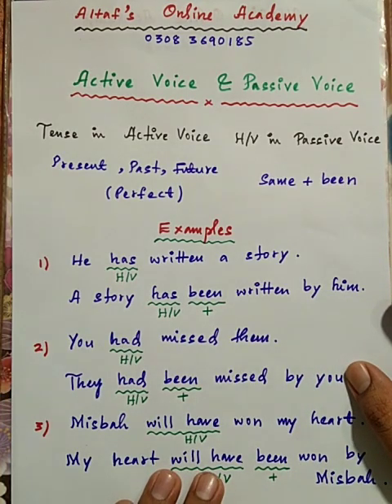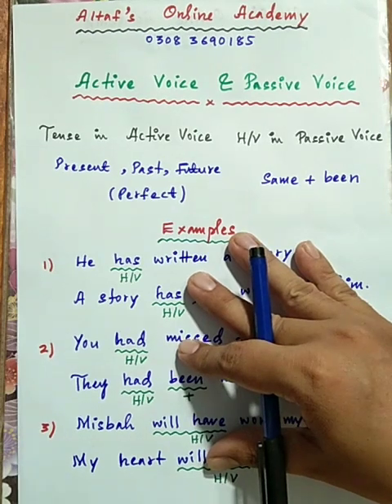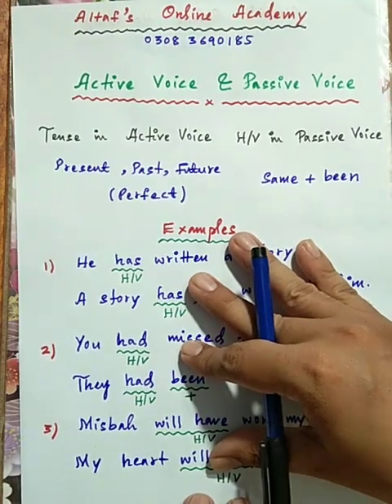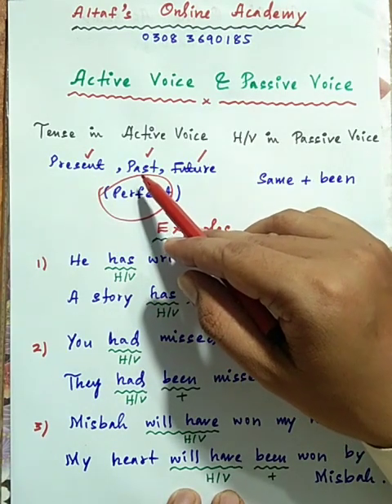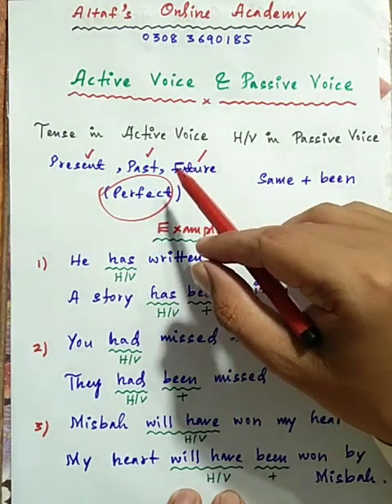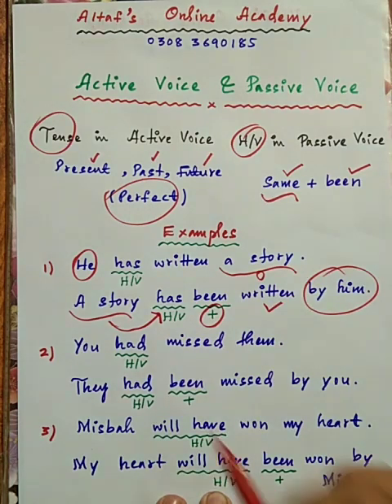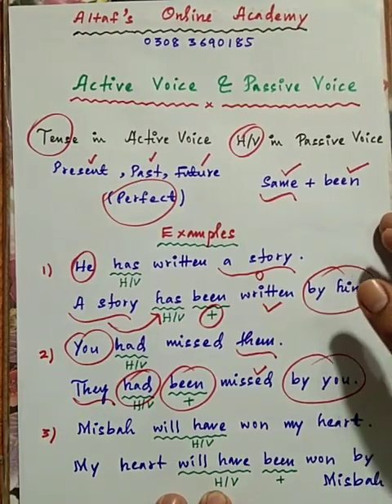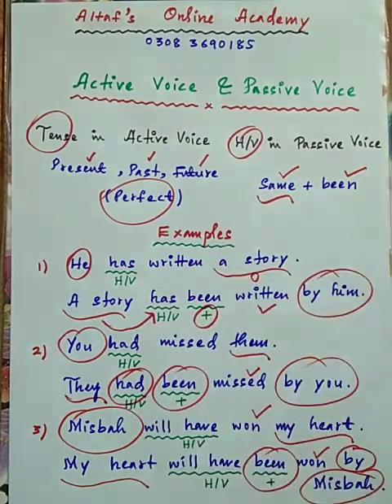Lec 45 Active & Passive Voices|GK Point|Bps 05 to Bps 15 jobs preparations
Lec 45   Active & Passive Voices|GK Point|Bps 05 to Bps 15 jobs preparations|GK Point|Bps 05 to Bps 15 jobs preparations with us
iba jobs preparations
sts jobs preparations
actuve passive